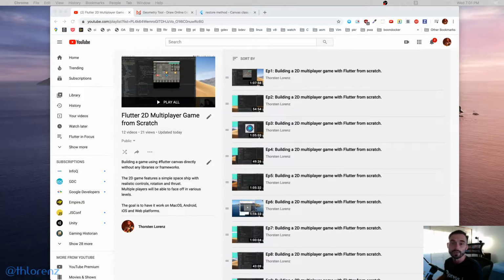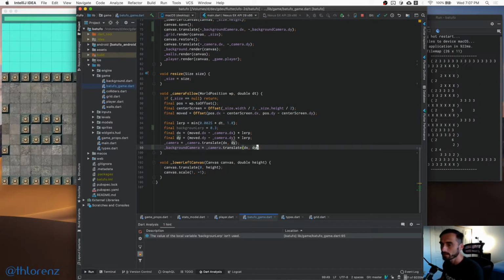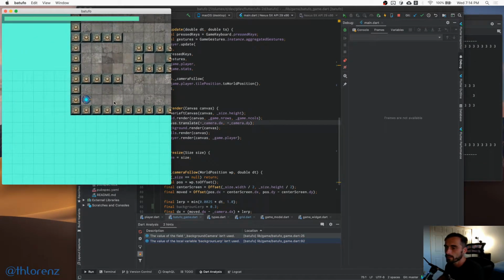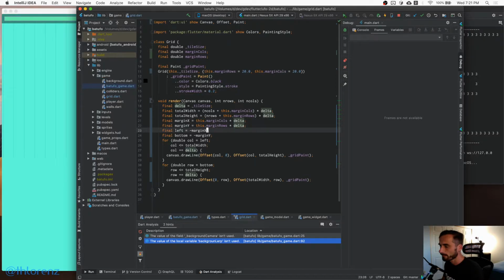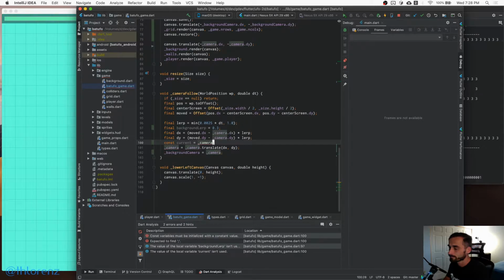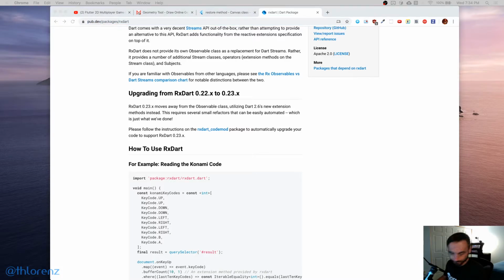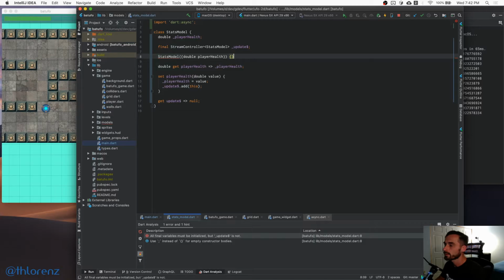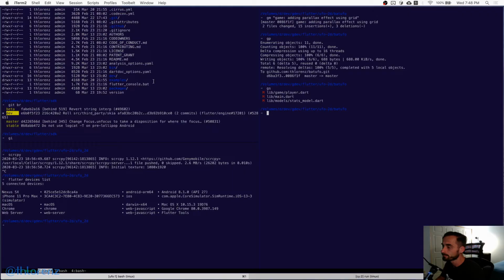Ep14: 2D Multiplayer Flutter Game - Adding parallax Effect, connecting Player Stats Updates to Hud